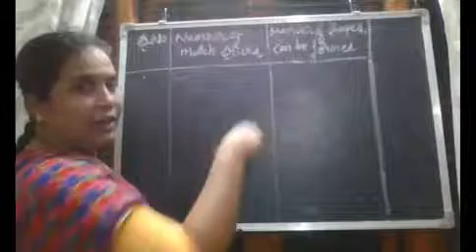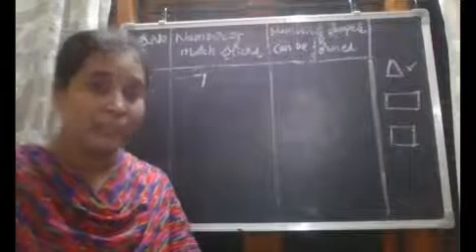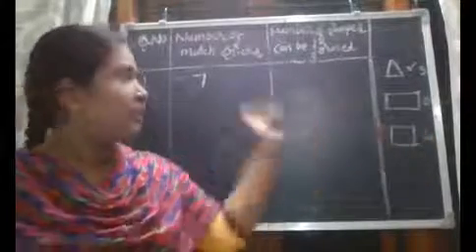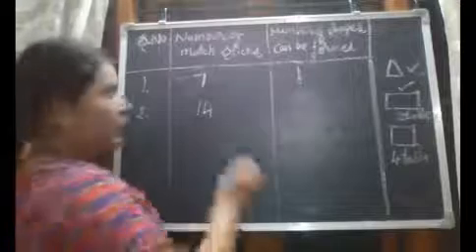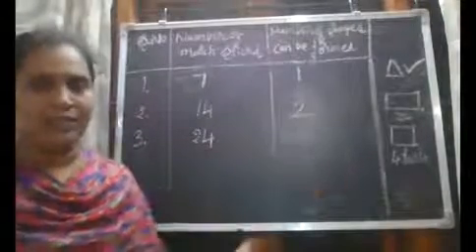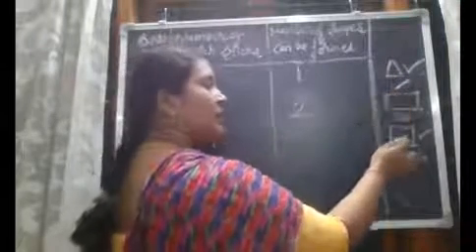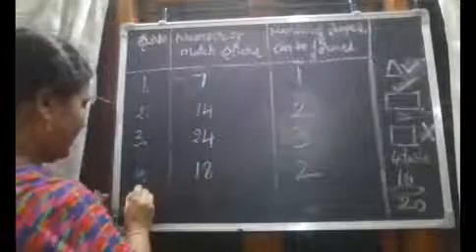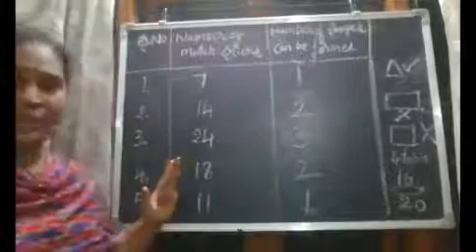7 August 2020